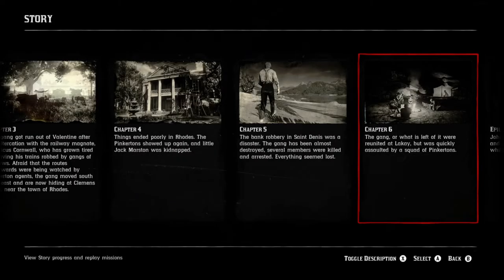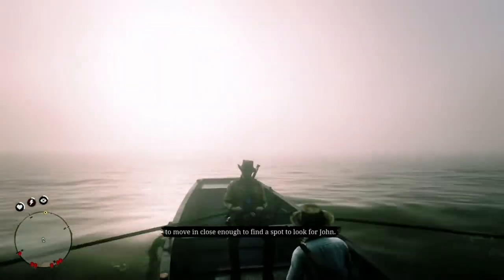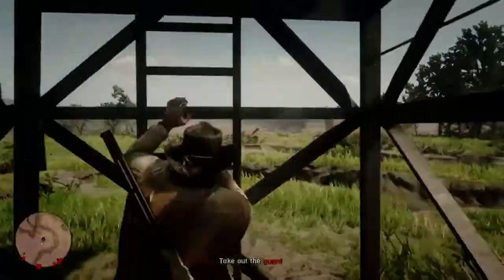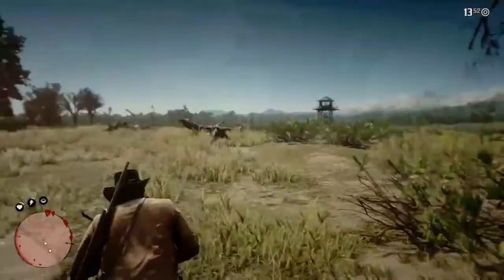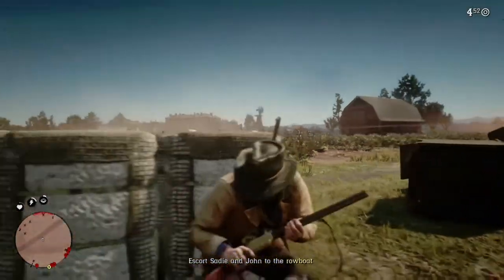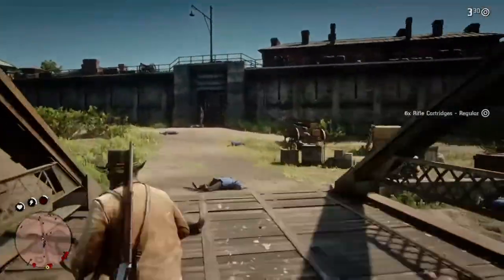RDR2 Enter Sisika Prison without Cheats or Glitches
In this video I will show you how to enter Sisika Penitentiary without Cheats or Glitches.

You are also able to free roam around the island too.

Unfortunately there is not much on the island besides the dead bodies that you can loot.

A horse or two can be found in the North East side of the island.

FREE BEAT Hip Hop Oldschool Piano " Moscow " [ By 2RO Prod ]